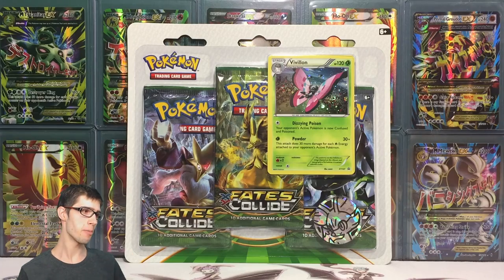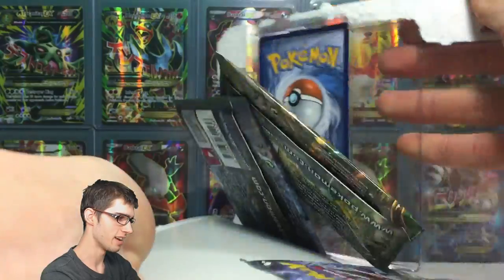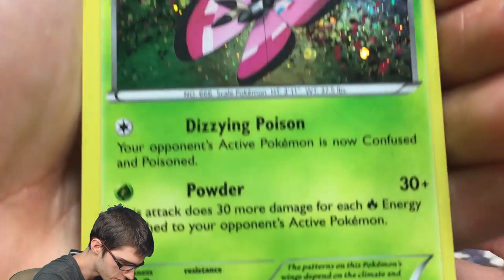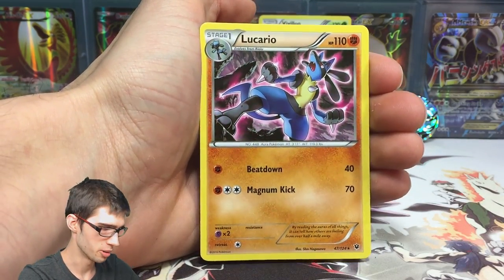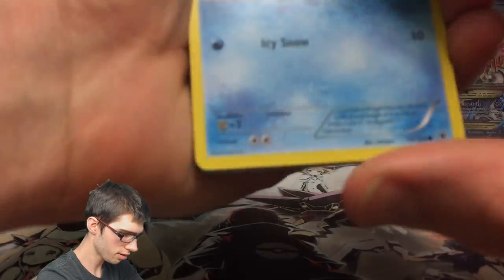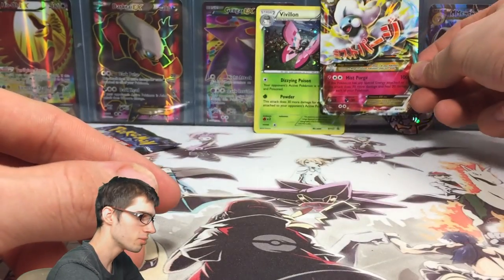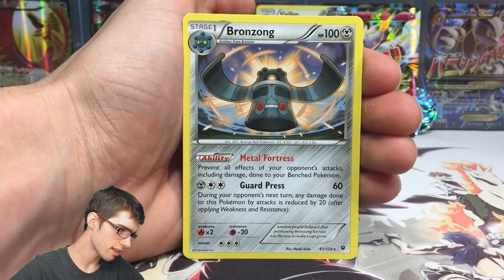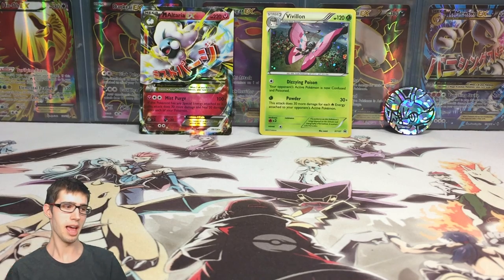Opening a Vivillon Promo Fates Collide 3 Pack Blister!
What's Crackin' YouTube! Today we open up the Fates Collide Vivillon Promo 3 Pack blister that was released with the Fates collide expansion!

All money will go towards future openings on the channel!

▶Pokemon Remix Music used was created by GlitchxCity! All credits to her for that, check her channel out!!

▶Other Music used may be backing tracks from the Pokemon Games credits to The Pokemon Company and Uploaded by BrawlBRSTMs3: